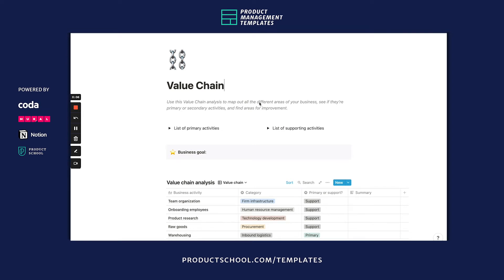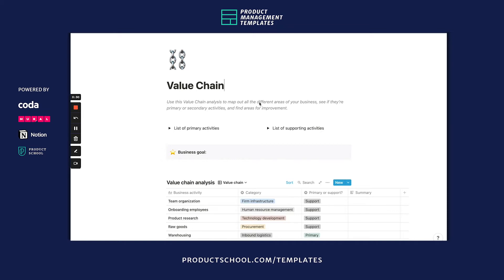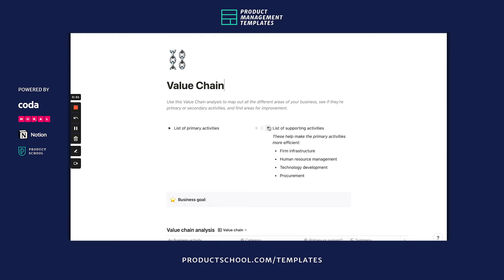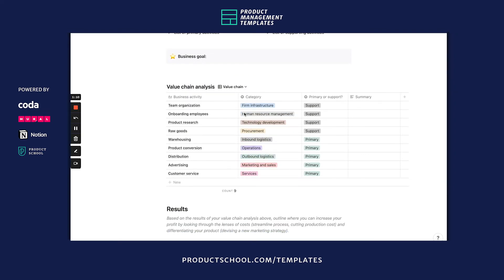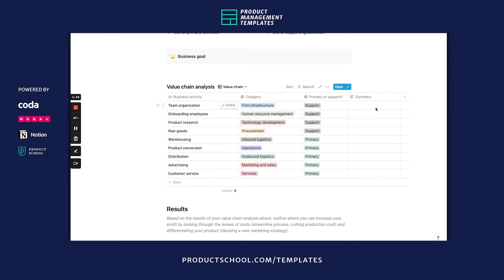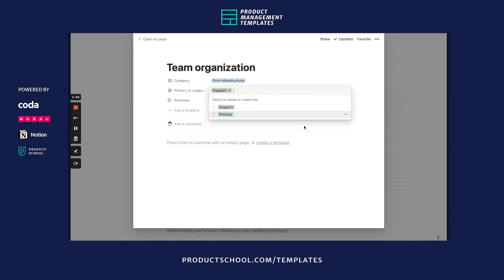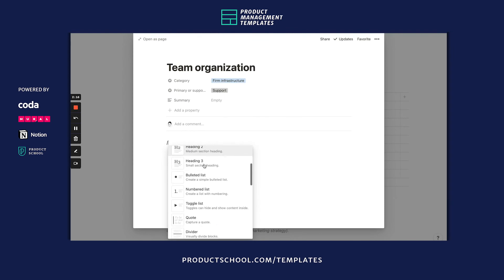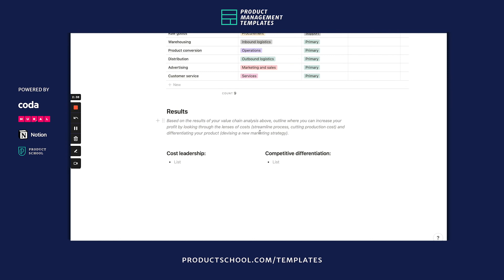Product Templates: Porter’s Value Chain with Notion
No two days are the same in the life of a Product Manager, but that doesn’t mean you need to reinvent the wheel every time a challenge comes up! Created by our partners Coda, Notion, and MURAL, these Product Management Templates will arm you to face the most common PM scenarios with confidence. Use this template to uncover areas where you can create even more value in your value creation processes.

ABOUT THIS TEMPLATE:
There are two types of functions in Porter’s Value Chain: primary and supporting. Primary and support activities are interconnected, building upon each other to create value. The more these activities are optimized, the greater the profit margin, and the greater the competitive advantage.

In addition to classes, we host daily online events with top industry professionals about Product Management.

We are committed to pushing the product management industry forward. We published the Amazon bestseller, The Product Book (Get your copy host over 1,000 free events per year, The Proddy Awards, and ProductCon, the largest multi-city conference in the world for product managers.